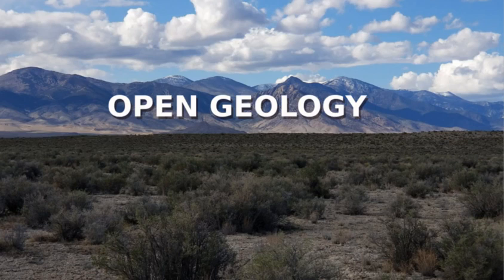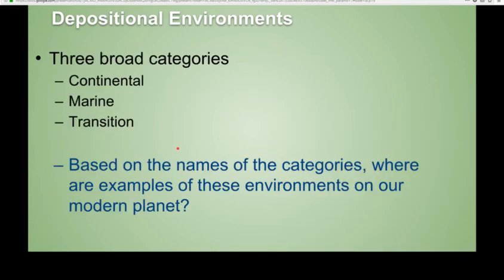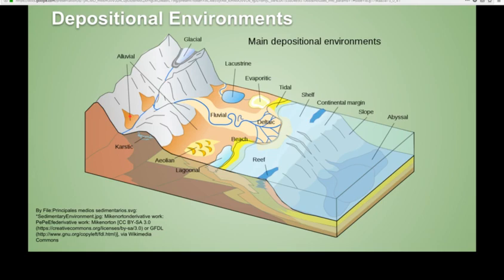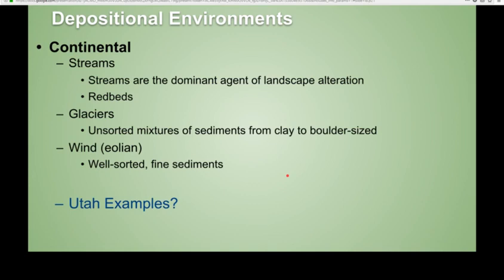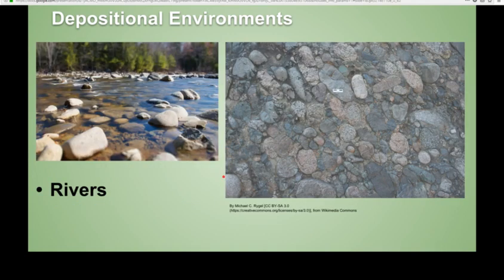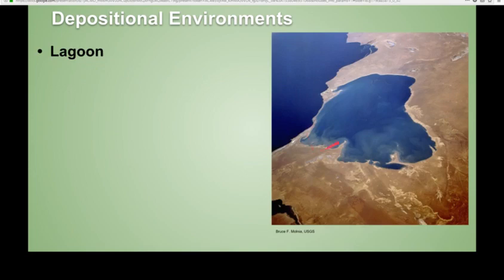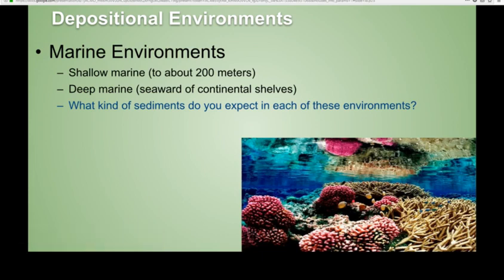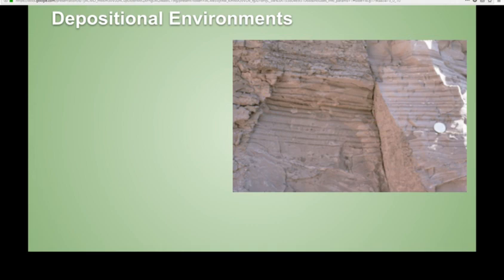05 - Sedimentary Rocks: Depositional Environments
Basic overview of Depositional Environments